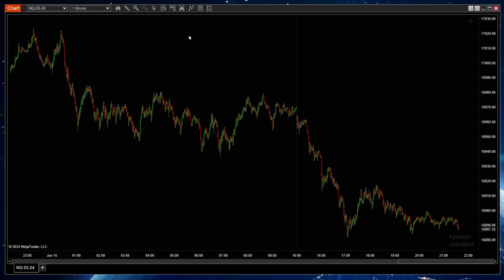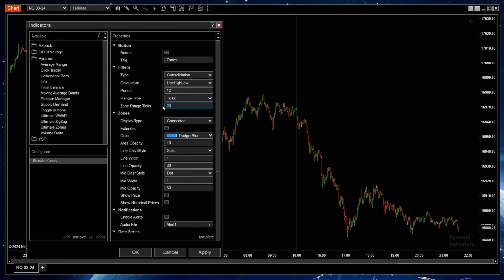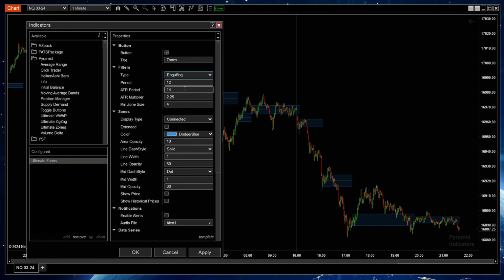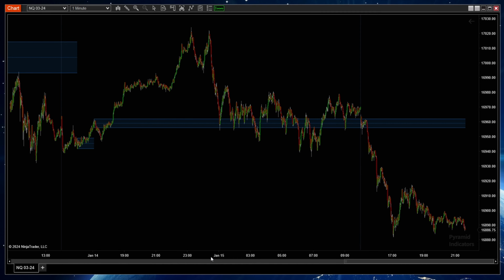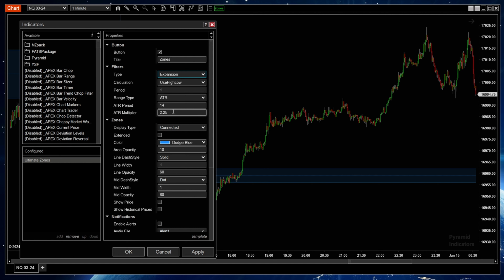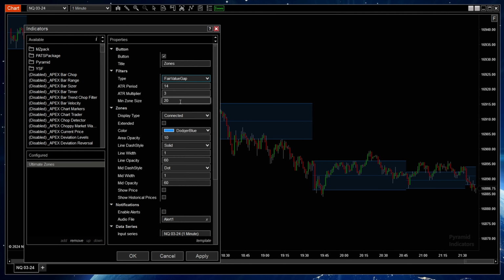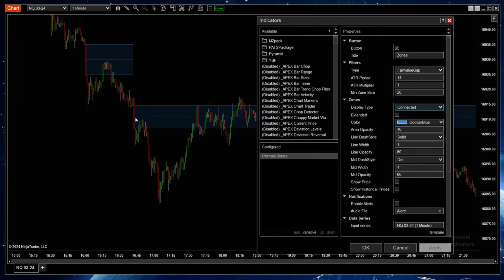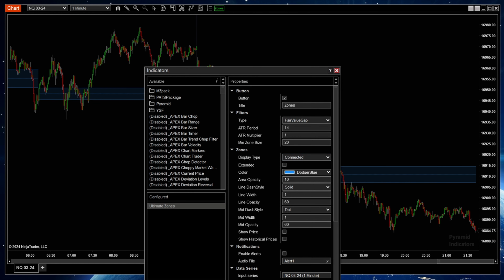Ultimate Zones Indicator Set Up